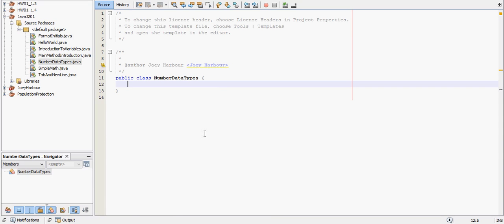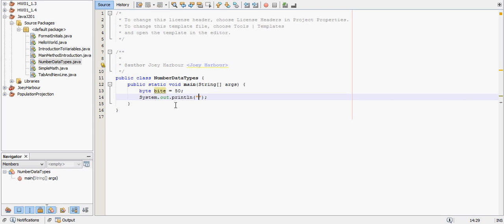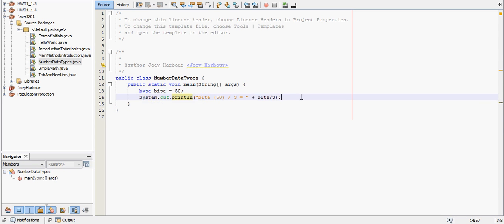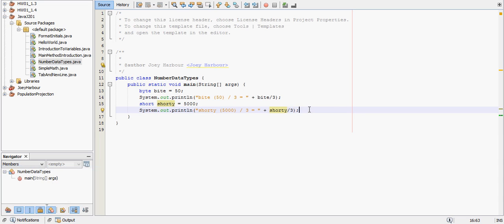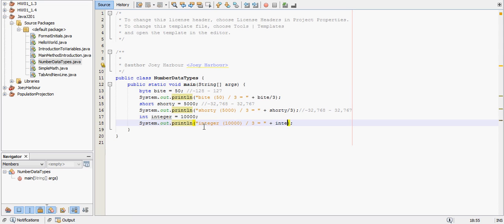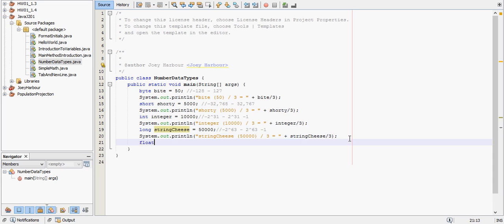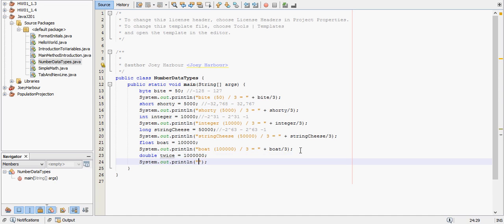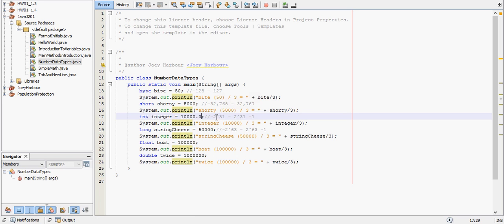Number data types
In this video I go over the different data types that can be used to represent data in java.